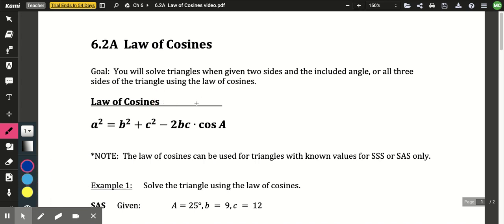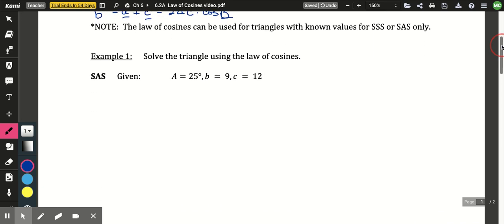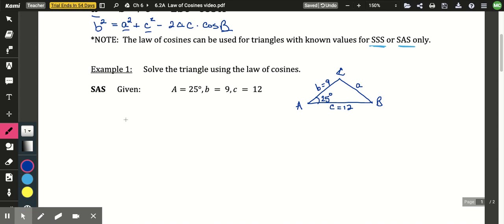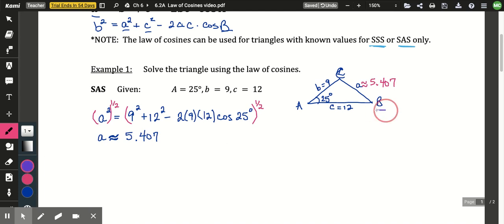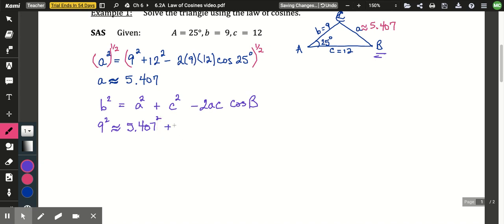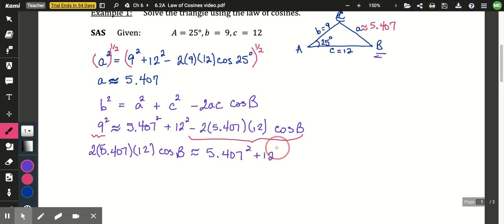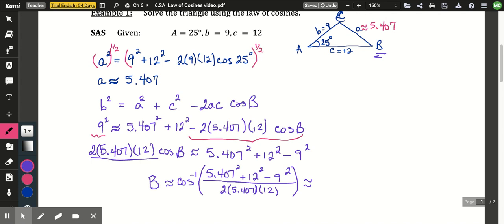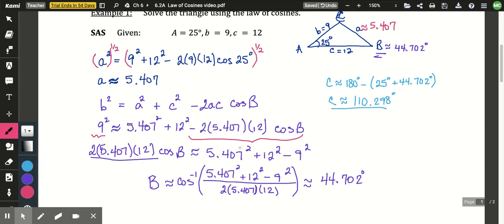6.2A Law of Cosines video.pdf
Ex 1 SAS